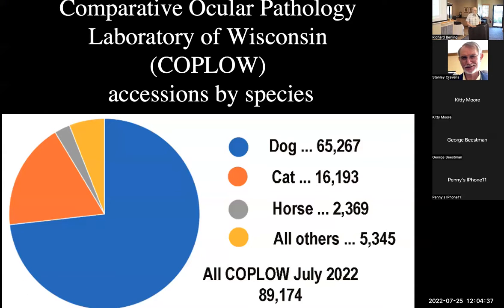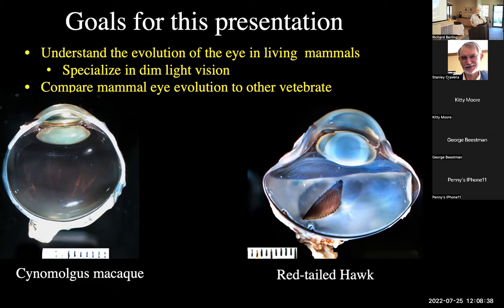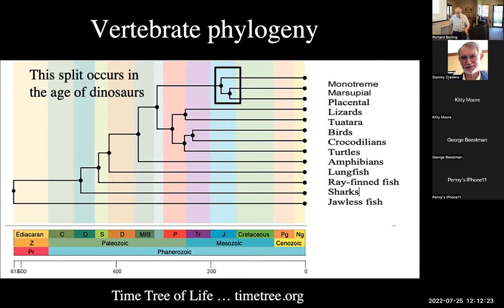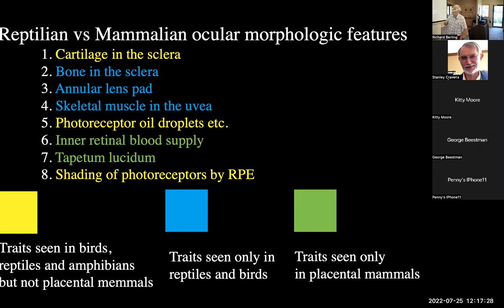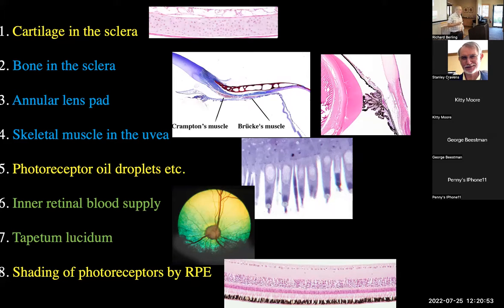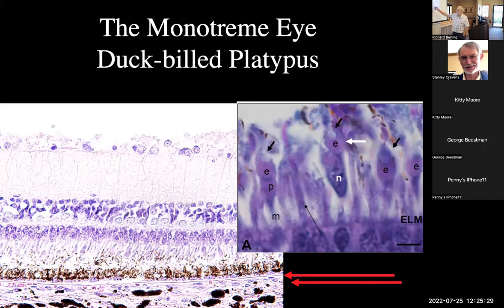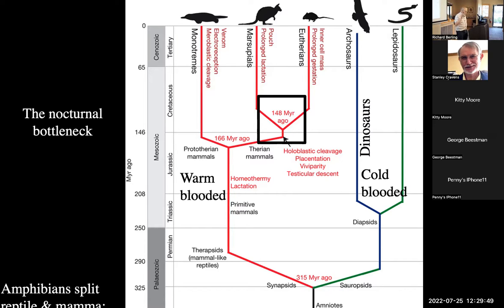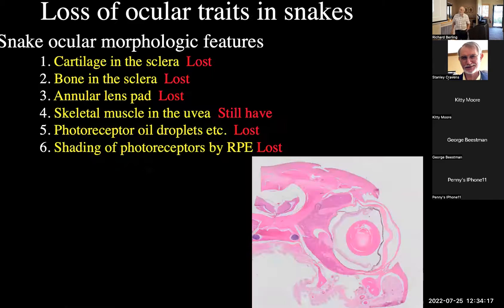Kiwanis Downtown speaker Dick Dubielzig described how mammal eyes evolved over millions of years.